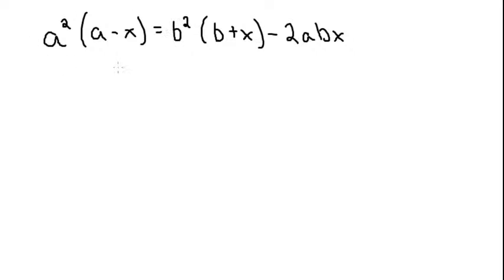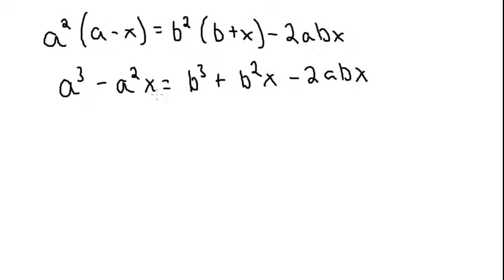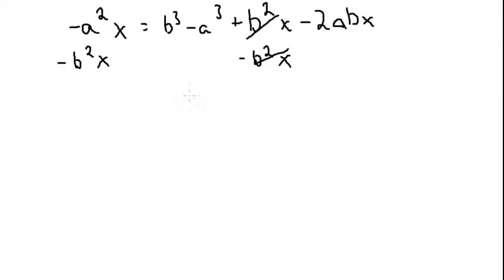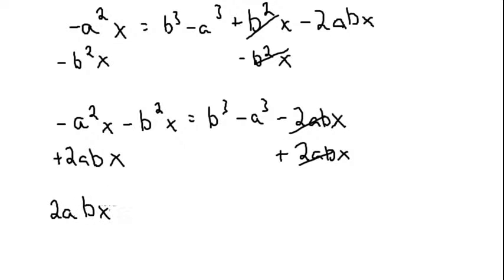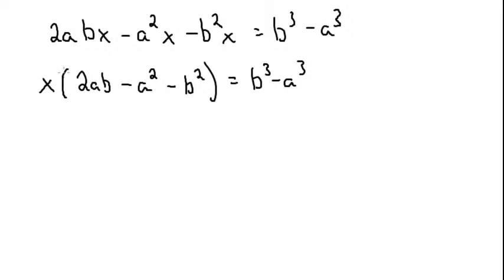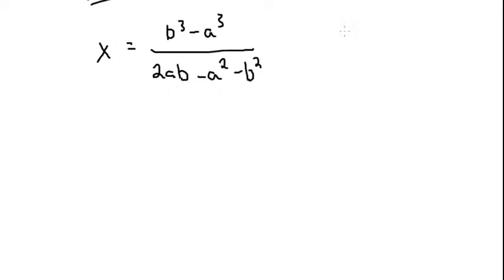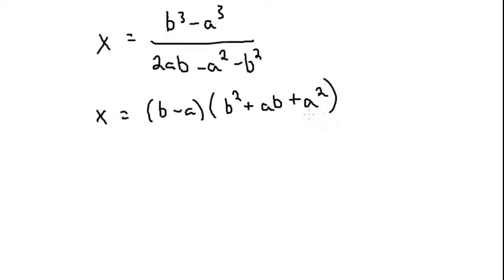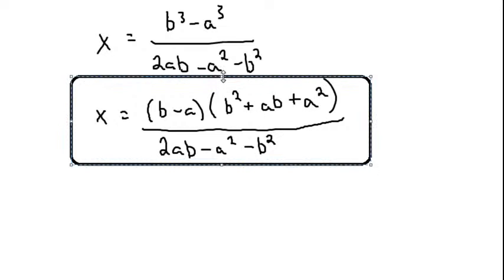Algebra Homework HELP!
Solve for x. a^2(a-x) = b^2(b+x) - 2abx
Post your algebra questions in the comments for live homework help!